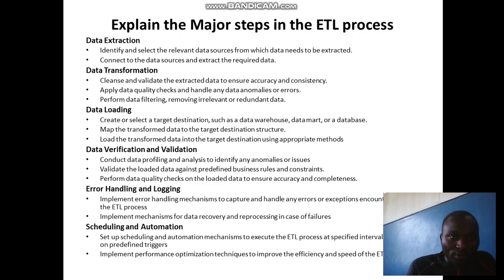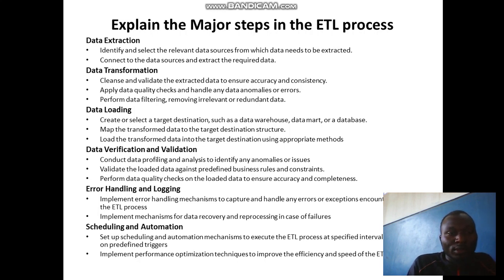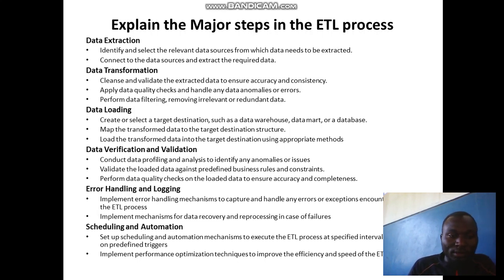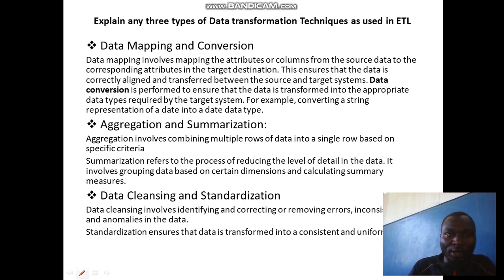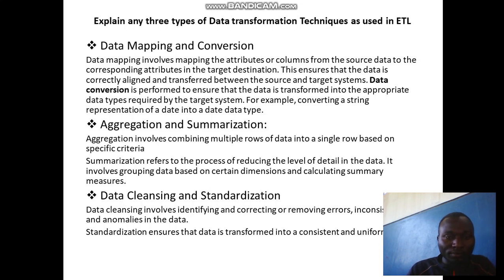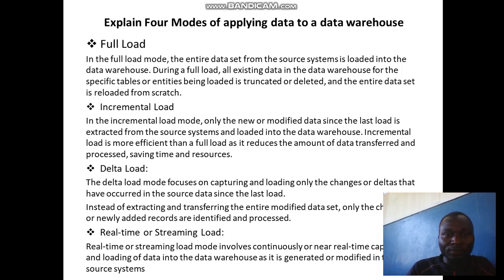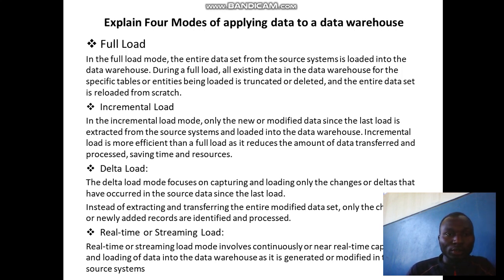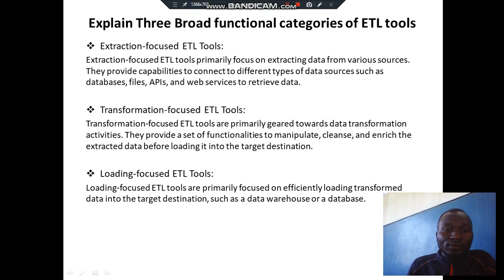WAREHOUSING AND BUSINESS INTERIGENCE